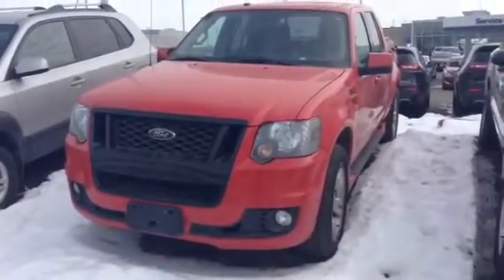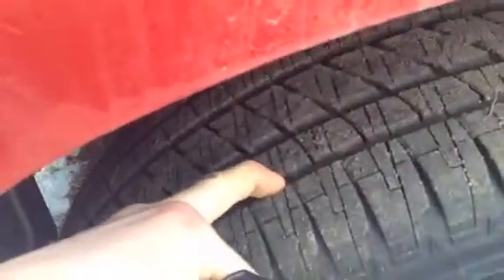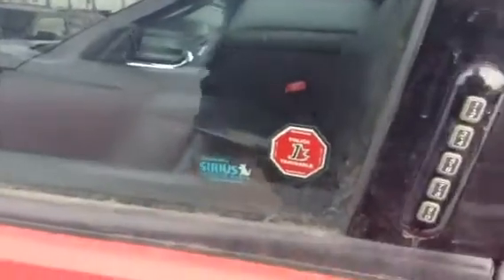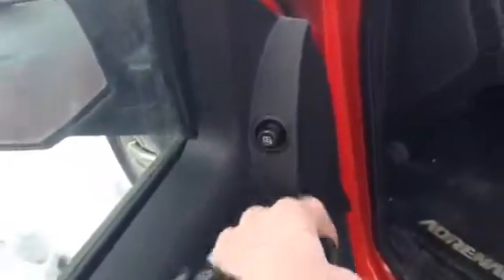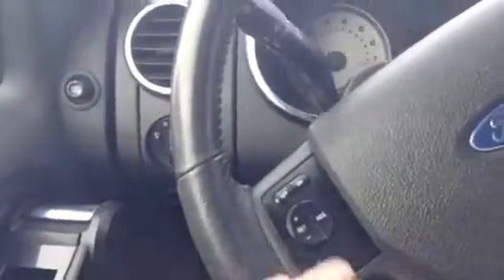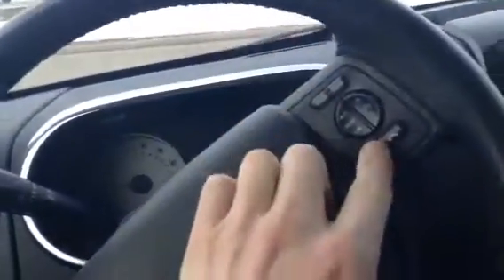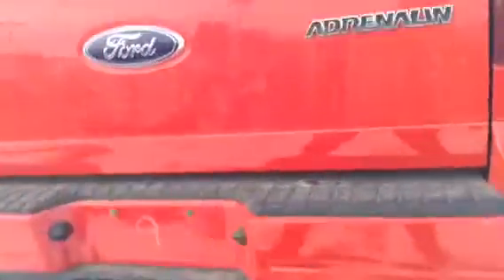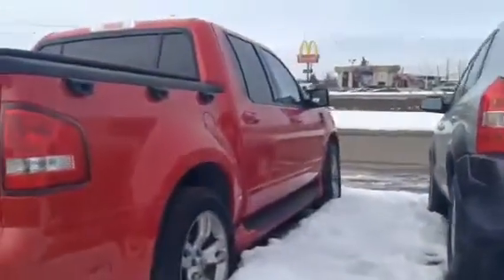Edmonton Mazda Dealer | 2009 Ford Sport Trac | LA Mazda